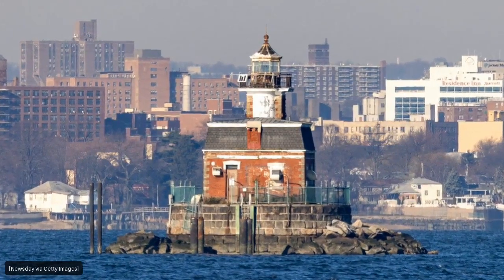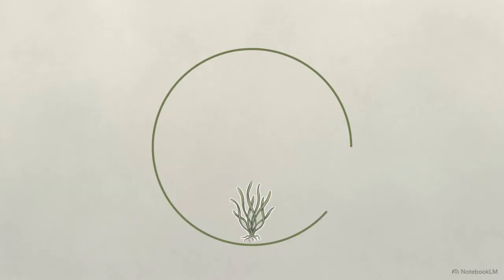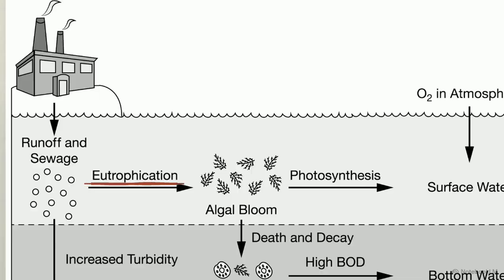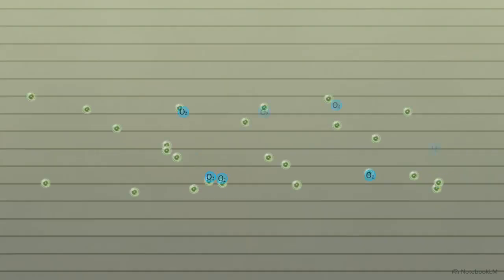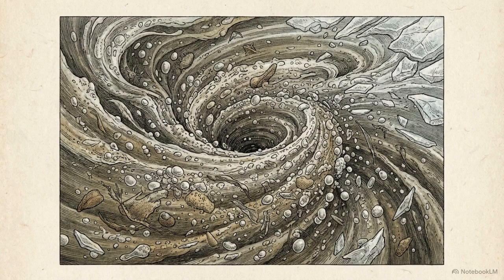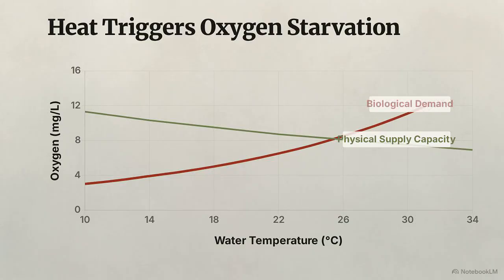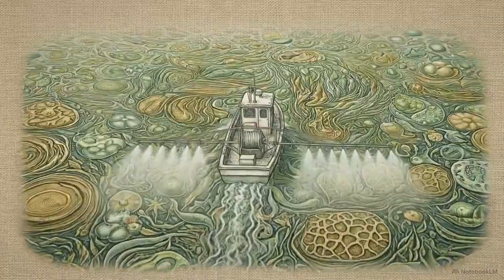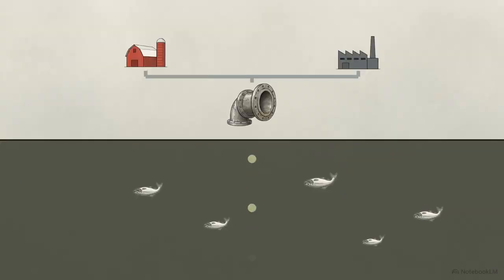APES Unit 8: The Autopsy of a Dead Zone — What Really Killed This Ecosystem?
In this video, we break down one of the most important topics in AP Environmental Science Unit 8: dead zones and hypoxia.

Using a step-by-step “autopsy” approach, we analyze how excess nutrients lead to oxygen depletion and ultimately collapse entire aquatic ecosystems. This video goes beyond memorization and focuses on understanding the mechanisms behind eutrophication, algal blooms, and hypoxic conditions.

You’ll learn:

What causes dead zones
How nutrient pollution triggers eutrophication
Why oxygen levels crash in aquatic systems
The chain reaction from runoff → algal bloom → hypoxia
How this connects to AP exam questions

This is perfect for:

APES Unit 8 review
Test prep and concept reinforcement
Students who want a deeper, intuitive understanding